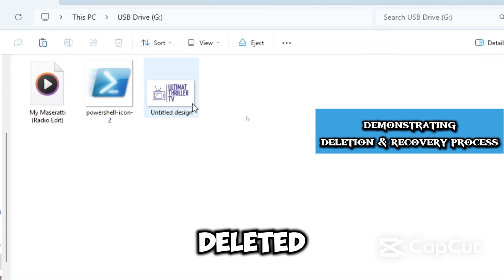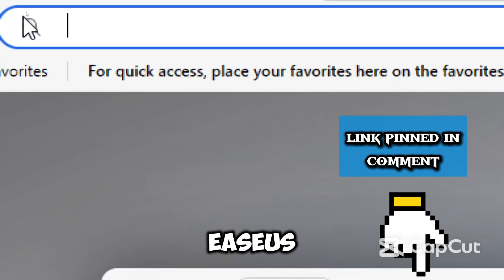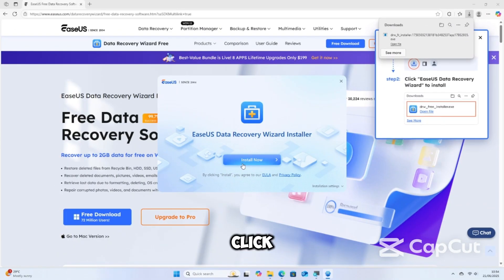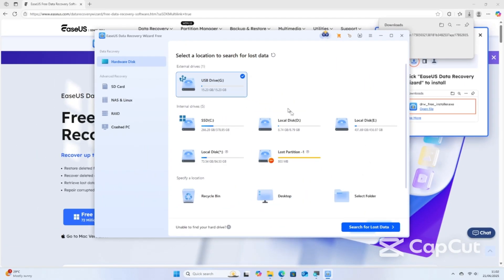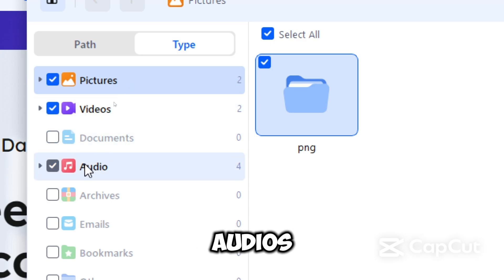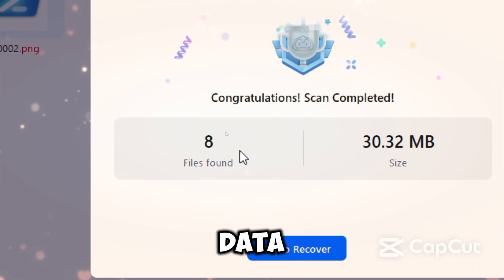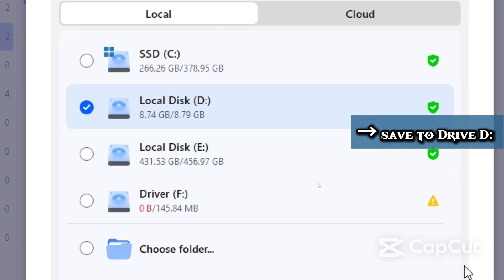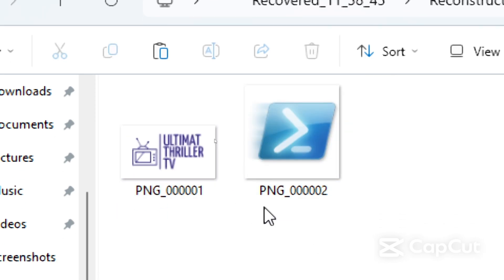How to Use EaseUS Data Recovery for FREE (Step-by-Step Guide)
Accidentally deleted files? Don’t panic! In this tutorial, I’ll show you how to recover lost photos, videos, documents, and more for FREE using EaseUS Data Recovery Wizard—no payment needed!

📌 What You’ll Learn:
✅ How to safely download & install EaseUS Data Recovery Wizard
✅ Scanning your drive (Quick Scan + Deep Scan) for deleted/formatted files
✅ Previewing & filtering recoverable files (photos, videos, docs, etc.)
✅ Recovering up to 2GB of data for FREE (no credit card required)
✅ Pro tips to avoid overwriting your lost files

⚠️ Important Notes:
Never save recovered files to the same drive you’re scanning!

Free version supports all storage devices: HDD, SSD, USB, SD cards, etc.

❓ FAQ:
Q: Does EaseUS Data Recovery Wizard really work?
A: Yes! It’s one of the top-rated tools for recovering deleted files from PCs, external drives, and even formatted devices.

Q: Is the free version safe?
A: 100%—no viruses or hidden payments. The free tier lets you recover up to 2GB.

Q: Can I recover files after emptying the Recycle Bin?
A: Yes! EaseUS scans raw drive data, so even permanently deleted files can often be restored.

🔗 Simple Tools Anyone Can Use to Strengthen Security & Boost Performance:
🚀 1-Click Windows Power Tools (Boost PC Speed & Graphics, Fix Errors and Delete Viruses – 1 Click!)
Tired of manually fixing Windows problems I show in my tutorials? Get my instant-solution toolkits below! Every script is:
✅ Tested & safe
✅ 1-click automated (skip the 20-minute manual work)
✅ Money-back guaranteed